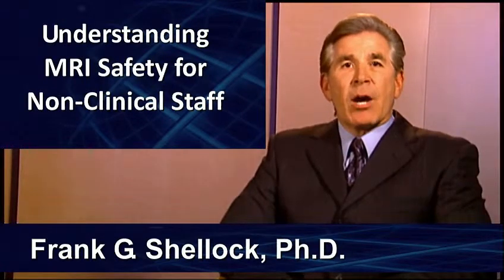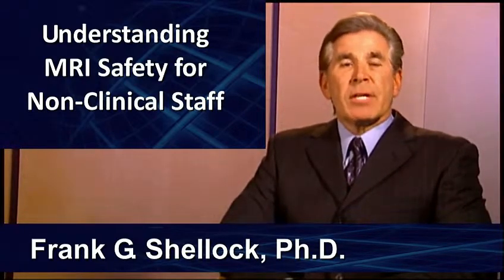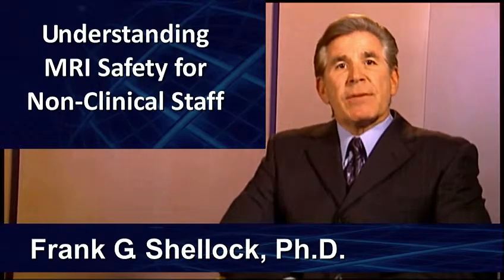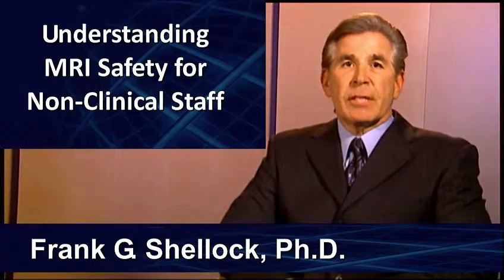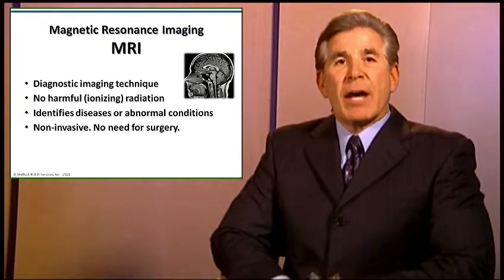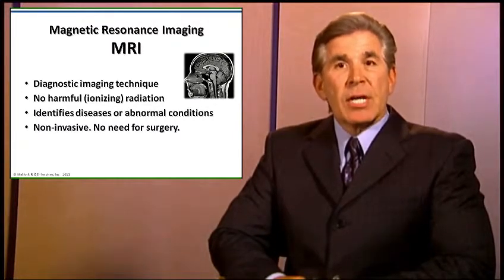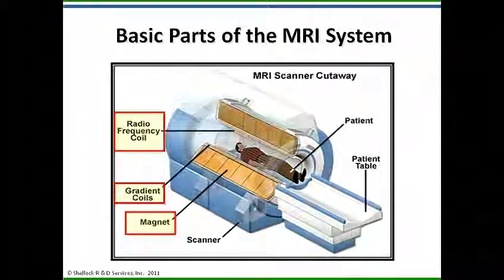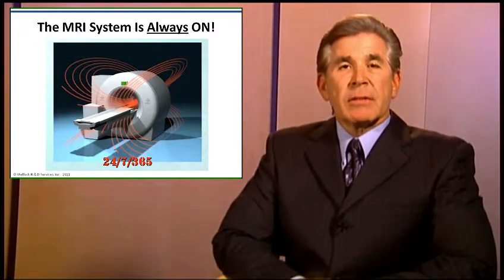Understanding MRI Safety for Non-clinical Staff 2015